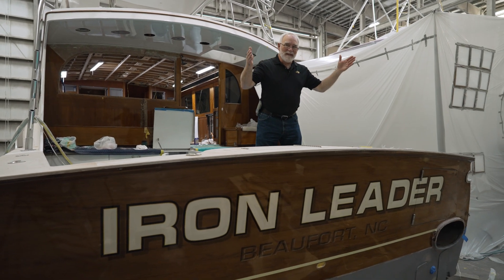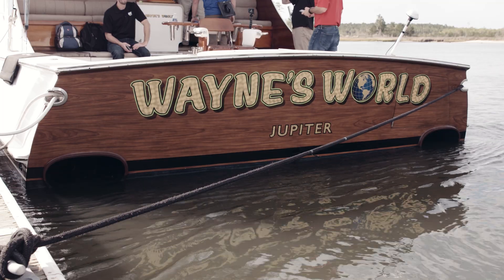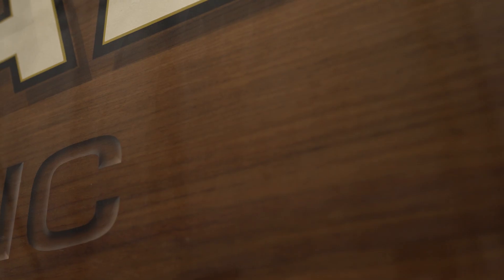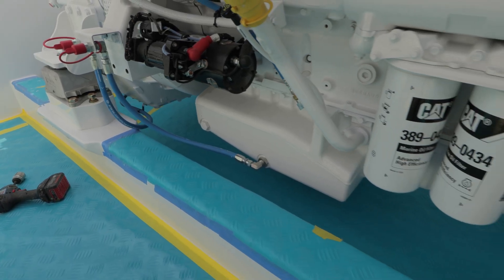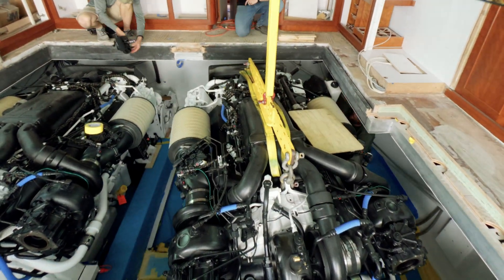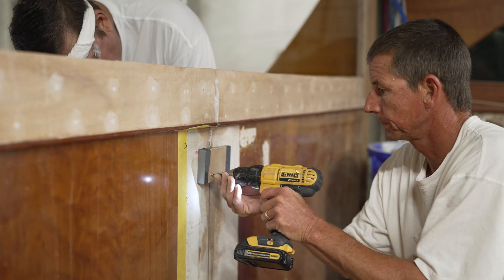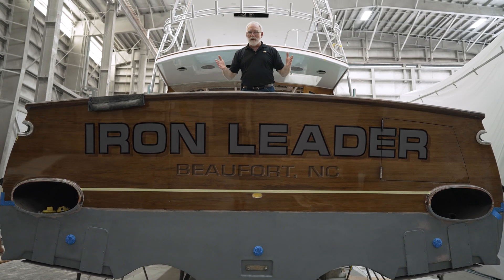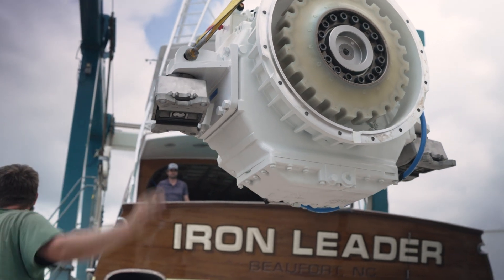Jarrett Bay's Iron Leader Gets Her New Iron | Episode 2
Episode two of this three-part series shows you exactly what it took to install new 2433 mhp Cat®️ C32B marine engines in this sport fishing vessel. You also get a look at the reinstallation of the boat’s back bulkhead — a precision process to ensure everything lined up perfectly — and discover the special meaning behind Iron Leader’s name. Find out more about the new C32B